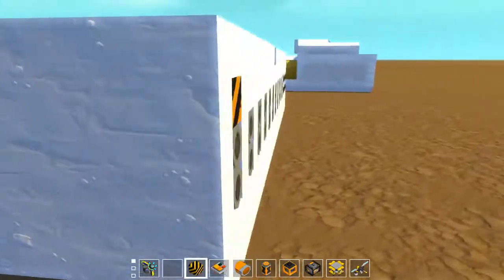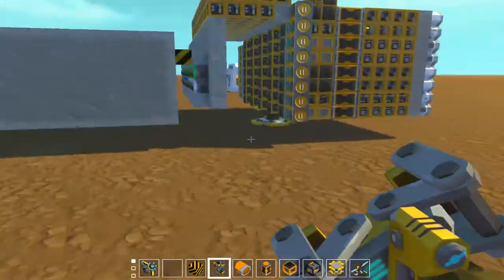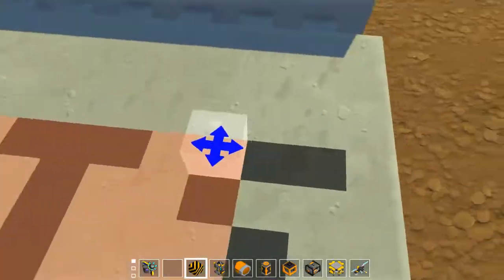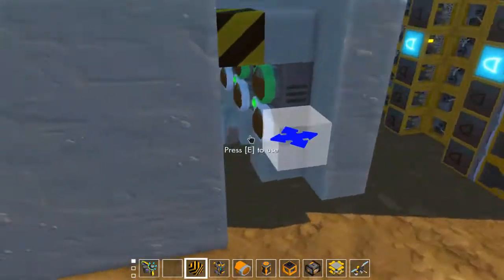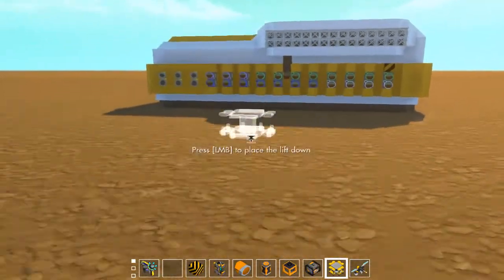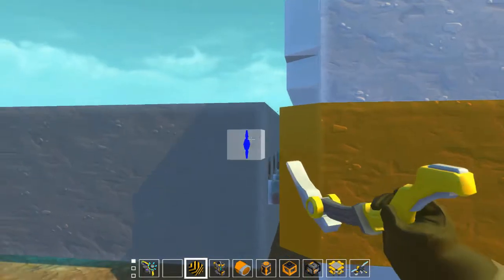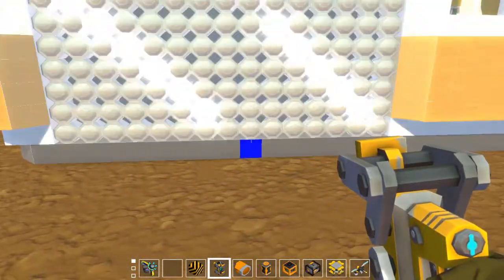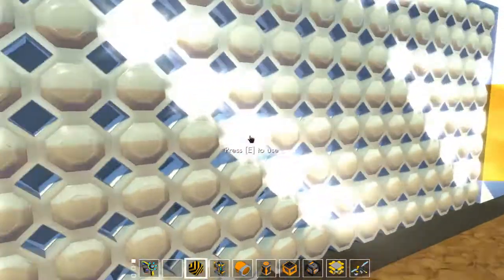Entertainment System Concept | Scrap Mechanic Ep40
This is a semi-functioning prototype of an entertainment system I am working on. Once it is complete I hope to be able to run basic games and animations off of interchangeable cards. This version has some issues that need to be resolved before I can release it.

Recruits-N/A

Protectors-N/A

Knights-N/A

Guardians-N/A

Elite-N/A

Special Thanks To:

TheLuckyMarsBar-Friend/Tester/Assistant

Happy Piggy-Active Supporter
Deon-Active Supporter/Modder

Alstrak-Fellow Youtuber
Goanna Gaming-Fellow Youtuber
FenoworkTR- Fellow Youtuber/Moderator